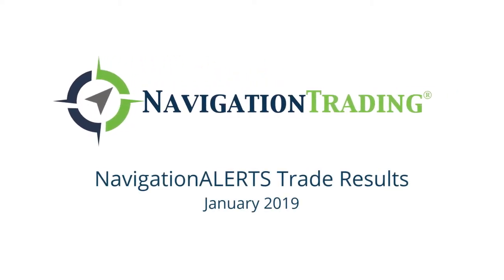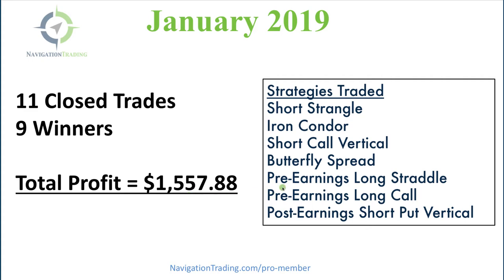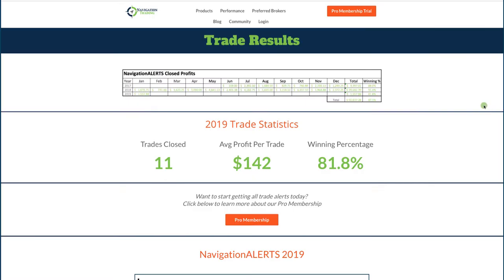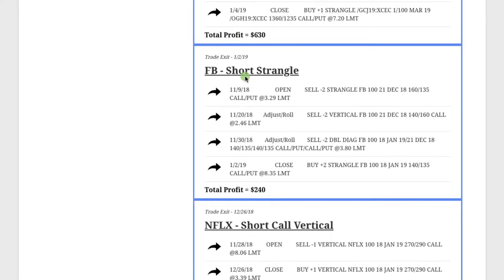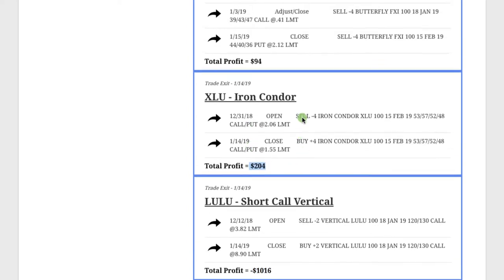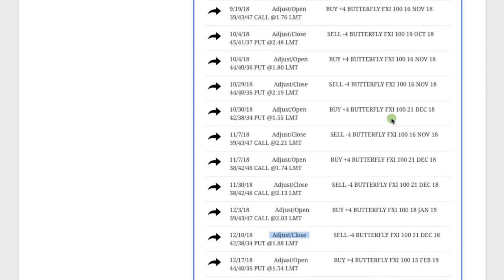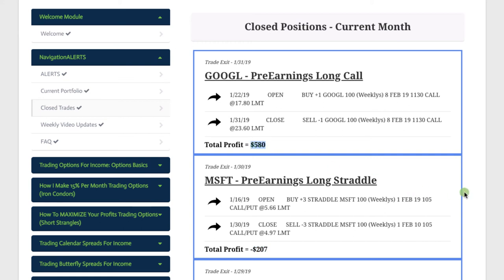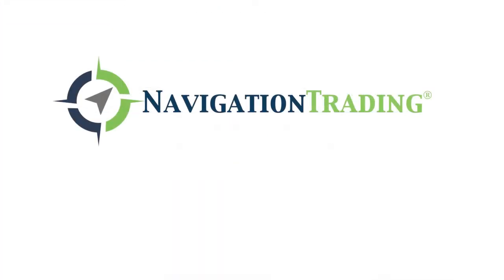NavigationALERTS Trade Results January 2019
January is in the books! It was another good month for our Pro Members at NavigationTrading. We had 11 closed trades, nine of which were winners. Our total profit came to a little over $1,500.

We traded quite a few different strategies in the month of January including:
• Short Strangles
• Iron Condors
• Short Call Verticals
• A Butterfly Spread
• A Pre-Earnings Long Straddle
• A Pre-Earnings Long Call
• A Post-Earnings Short Put Vertical

For more details on each individual trade we closed in January, watch our video!

Happy Trading!

YouTube.com/navigationtrading
Facebook.com/navigationtrading
Stocktwits.com/navigationtrading